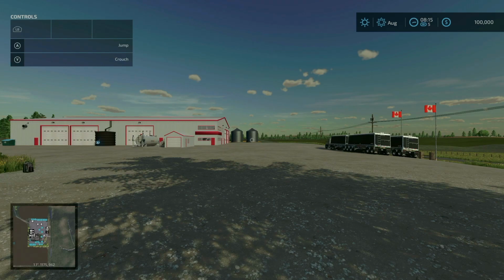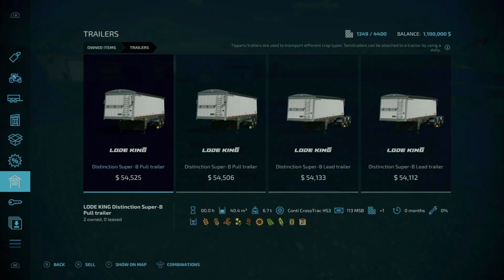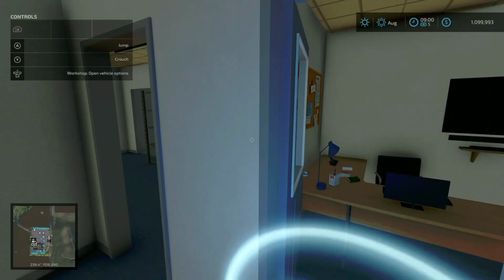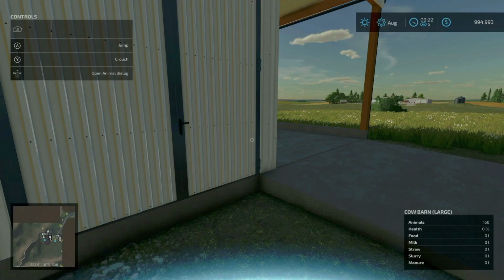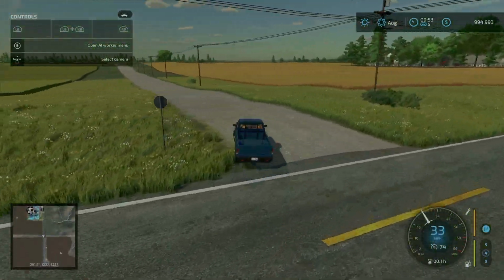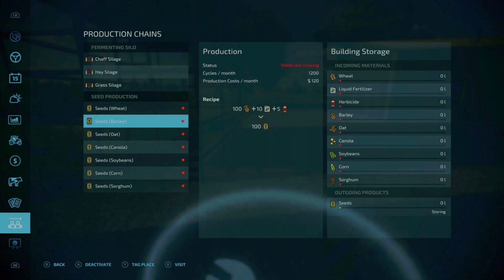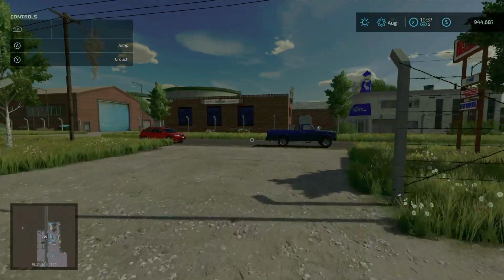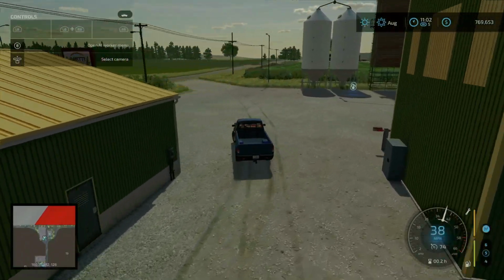Map Tour | Monette Farms Map | Farming Simulator 22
This is a map tour of a mod map on Farming Simulator 22 called Monette Farms Map. This tour shows all the necessary locations of the map including Sell Points, Animal Pens, and any features specific to the map. A special thanks to the map creator for bringing new content to Farming Simulator 22.